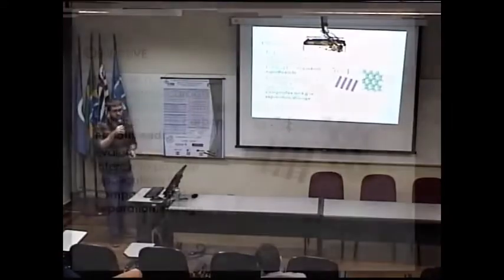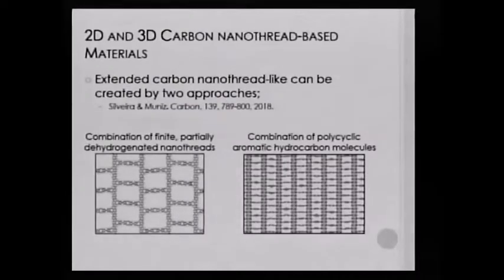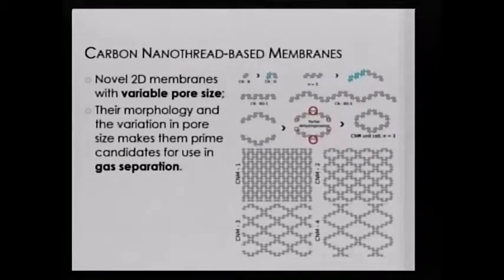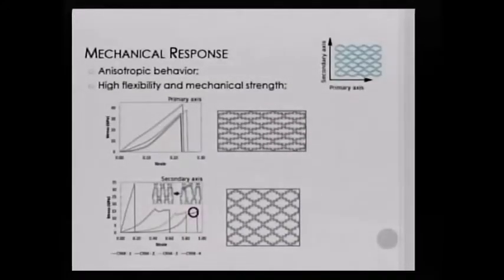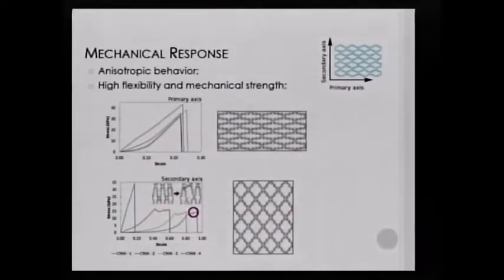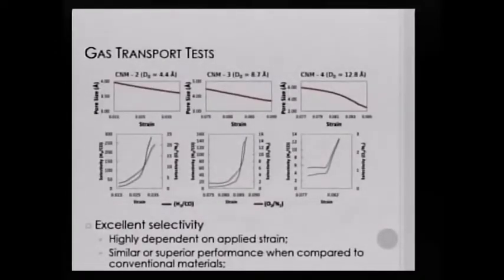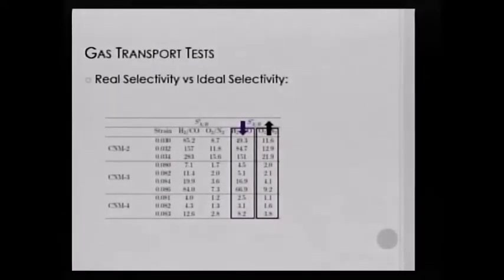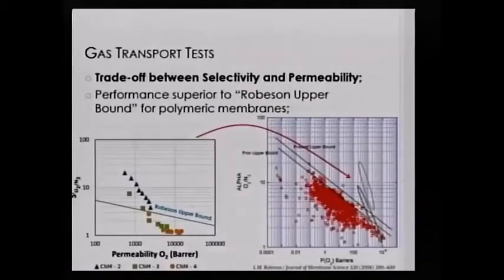III CINE-CMSC Workshop: "Computational Design of Novel ...", by Julian F. R. V. Silveira, IQSC/USP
III CINE-CMSC Workshop: "Computational Design of Novel Carbon Nanothread based Nanoporous Materials", by Julian F. R. V. Silveira, IQSC/USP